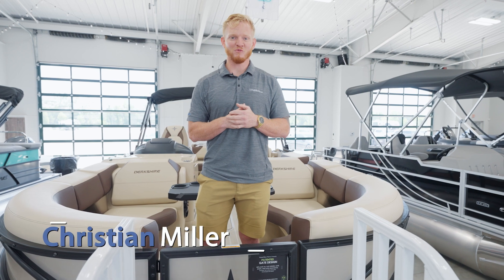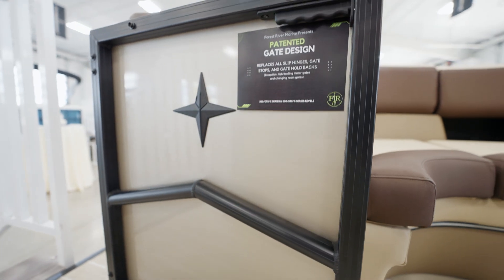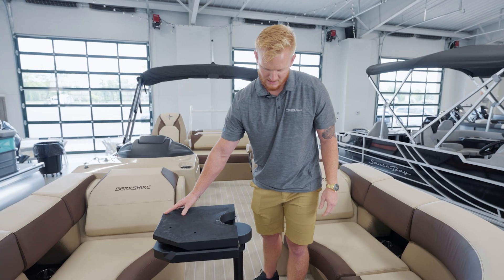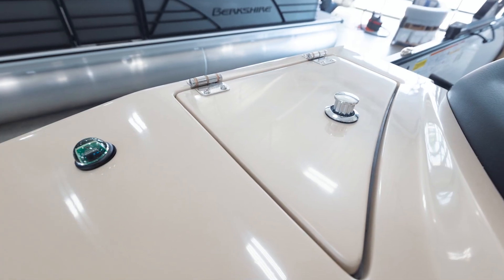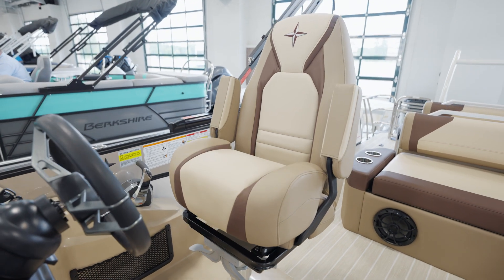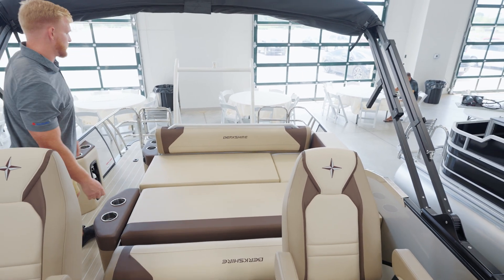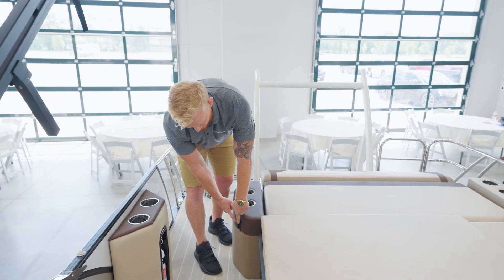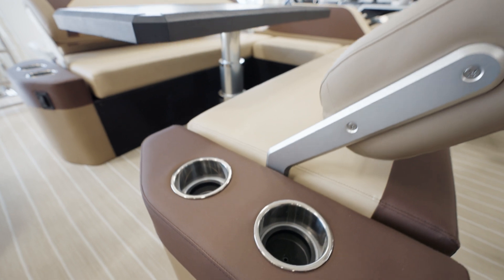Berkshire 23ULE Walkthrough | Forest River Marine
Berkshire pontoon